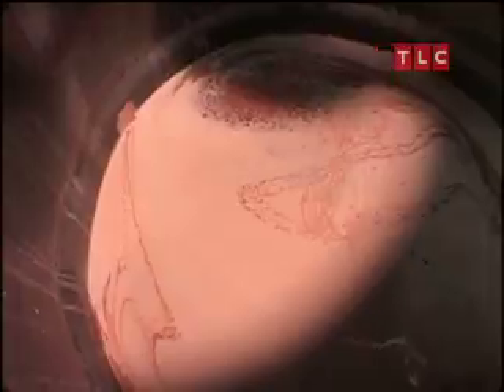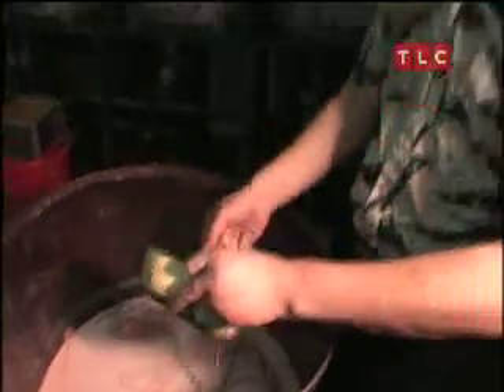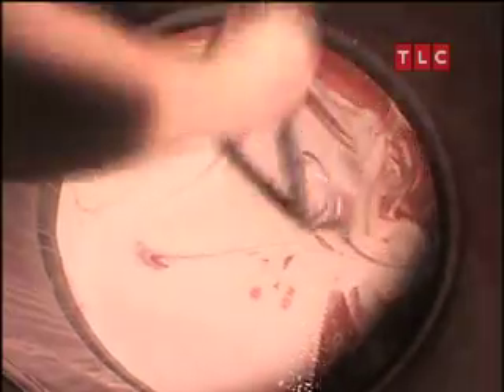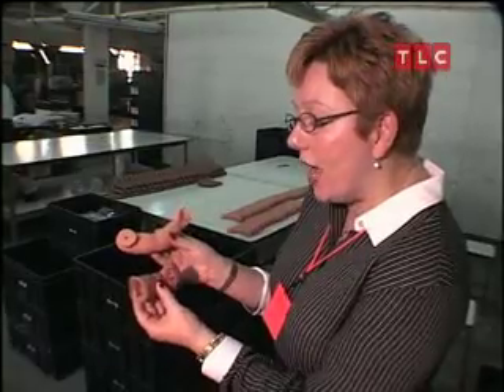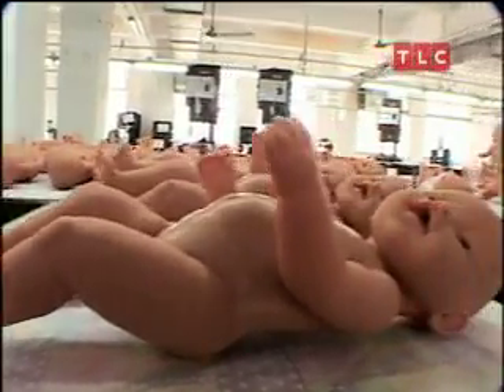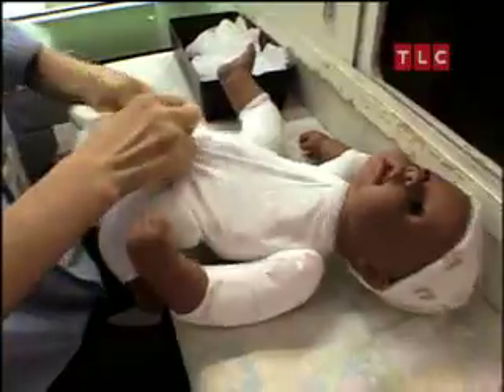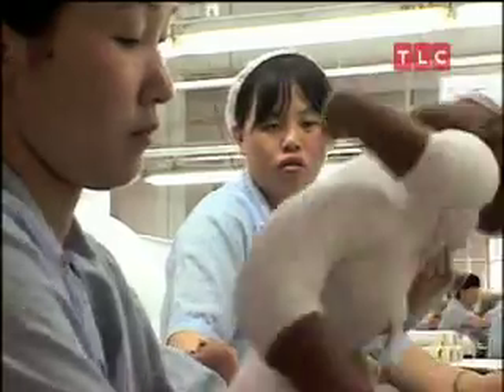Understanding: Manufacturing Dolls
Witness the making and assembly of doll parts utilizing rubberized plastic and a rotomold machine at a Chinese factory.